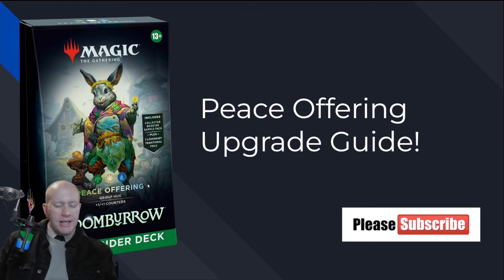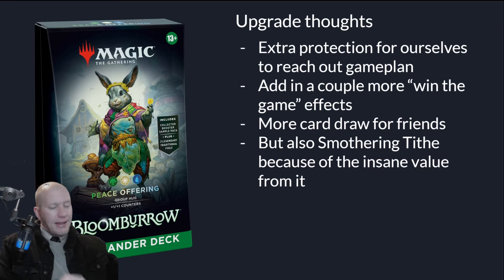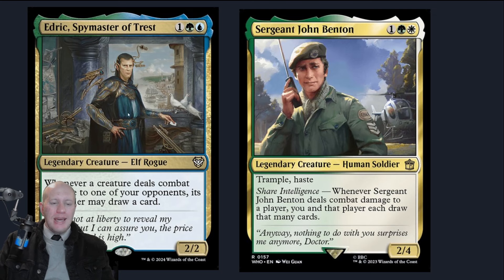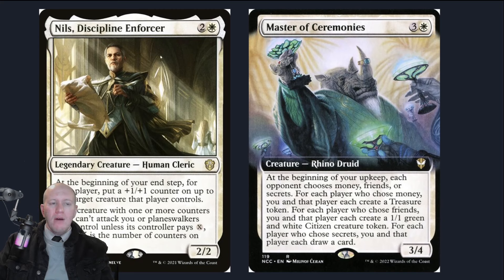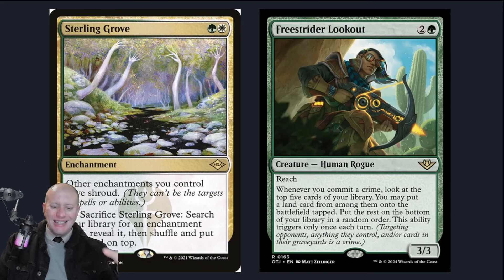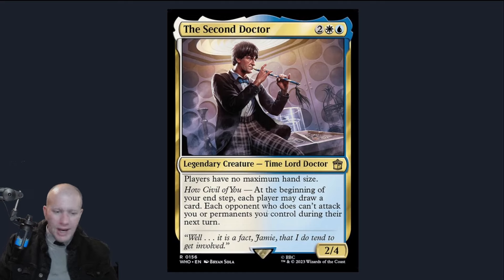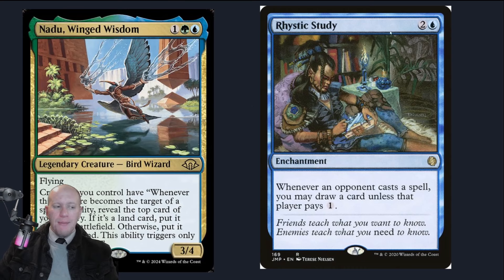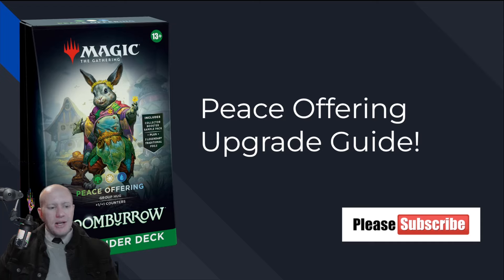"Peace Offering" $50 Budget Upgrade Guide! Bloomburrow Commander Precon Deck!- Magic: The Gathering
In this episode, we delve into upgrading the Peace Offering Blooomburrow Precon Commander Deck, with a $50 USD Budget!